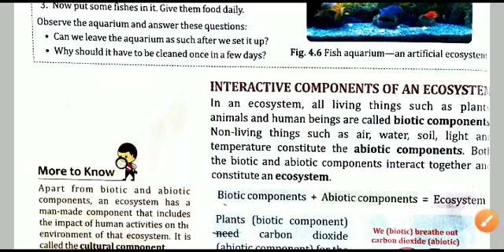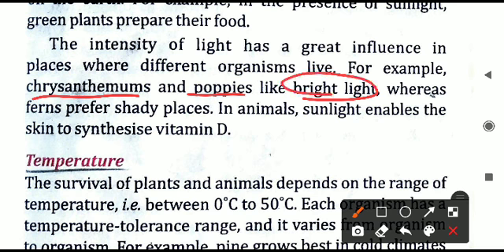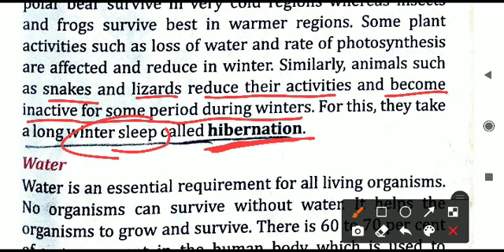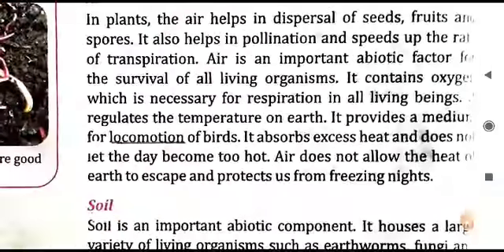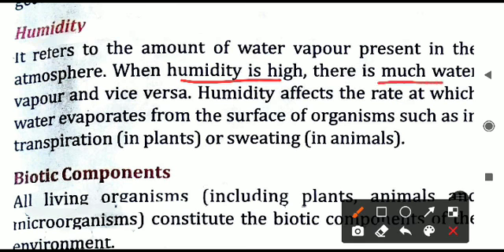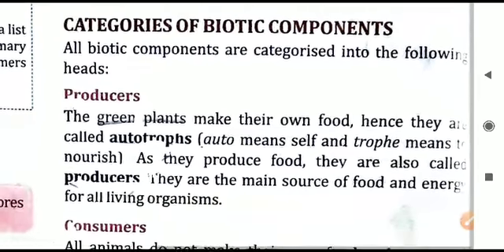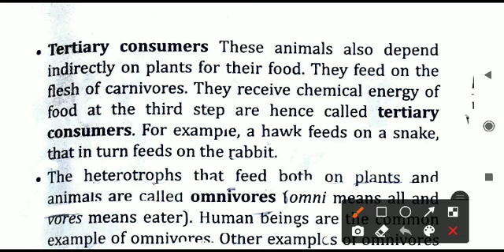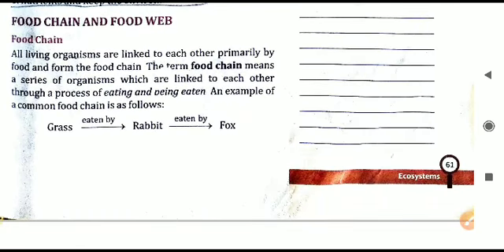Class 8 Biology Ch 4 Part 3